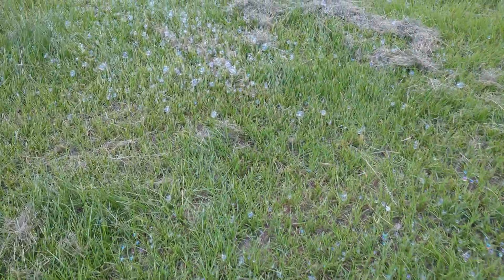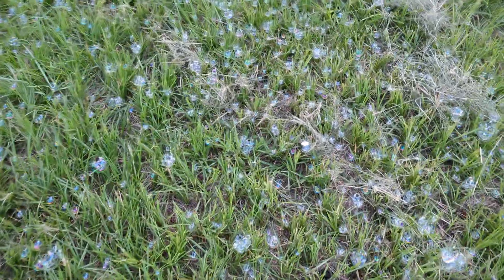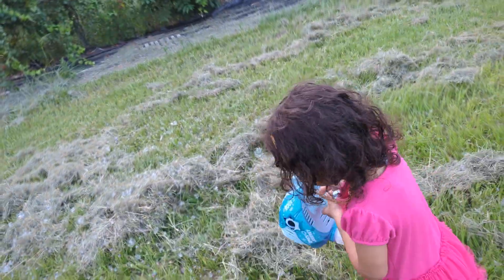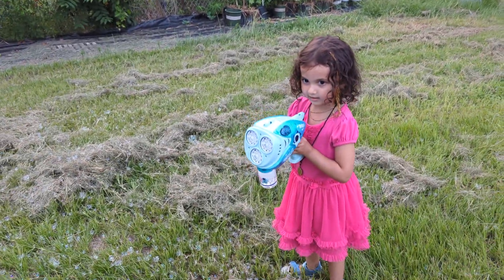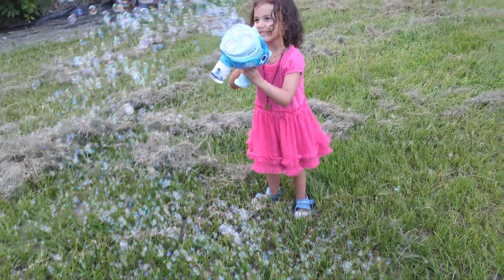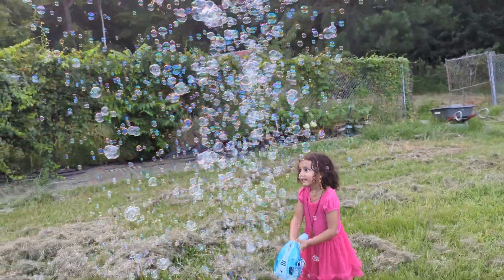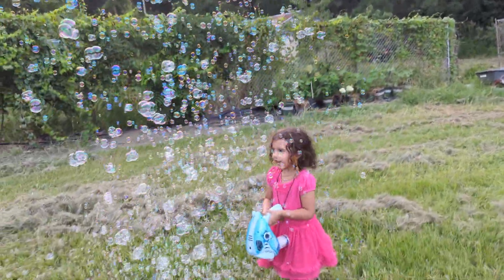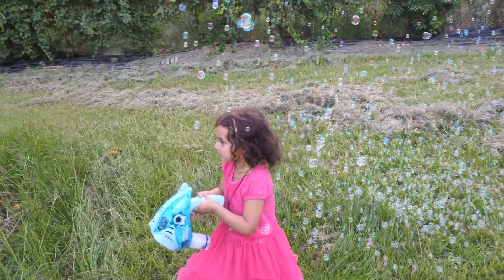Kids with Bubble Makers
Our Kids having fun with Bubble Makers